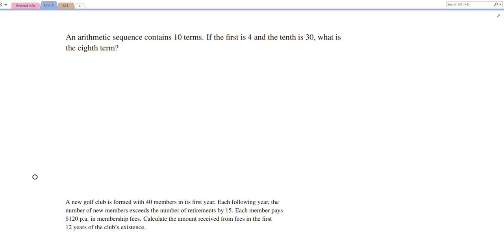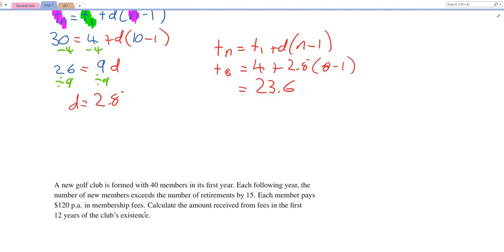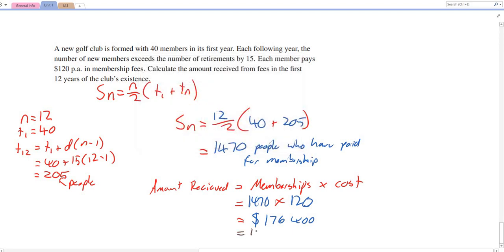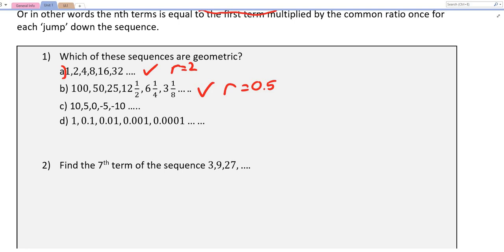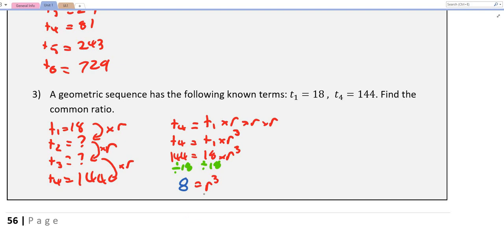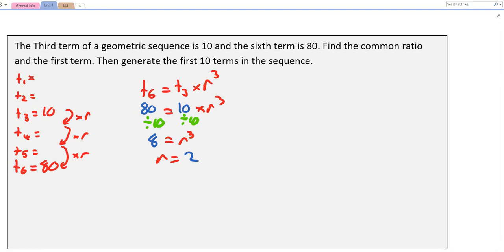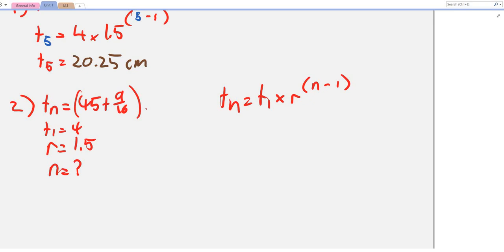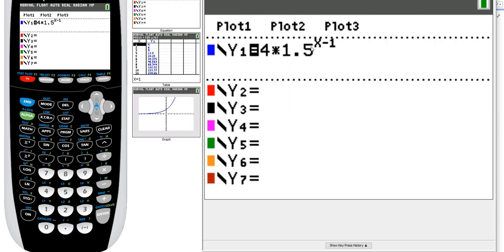Week 7 Lesson 2 Geometric sequences